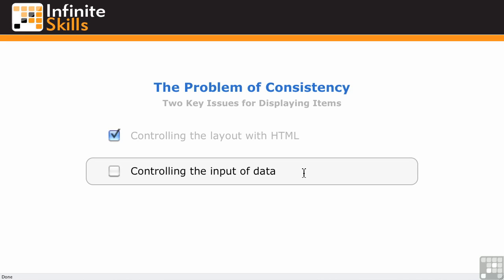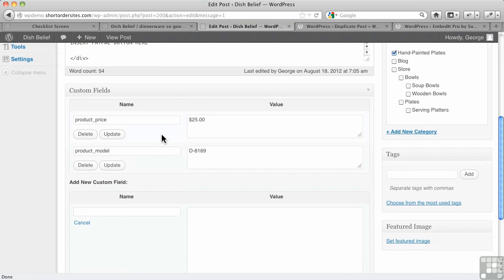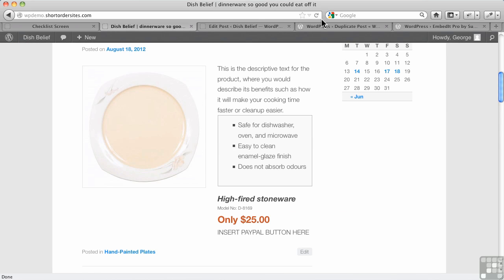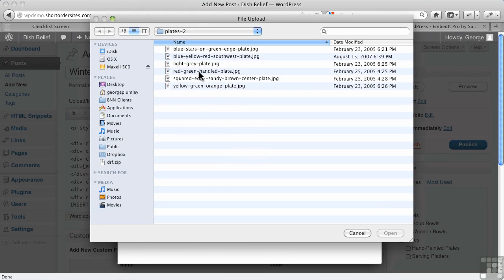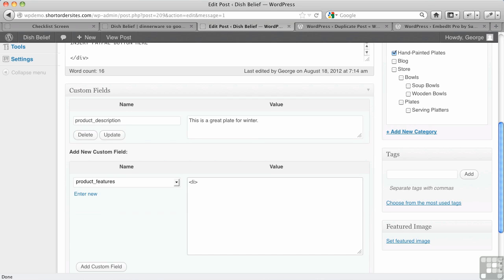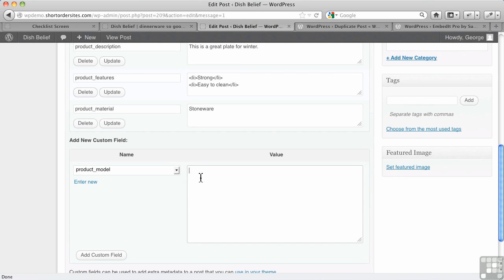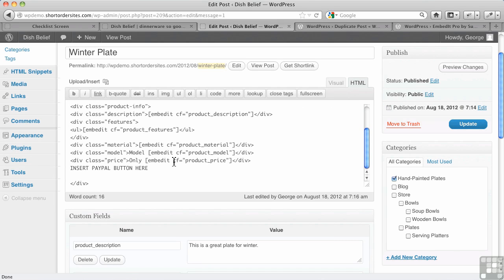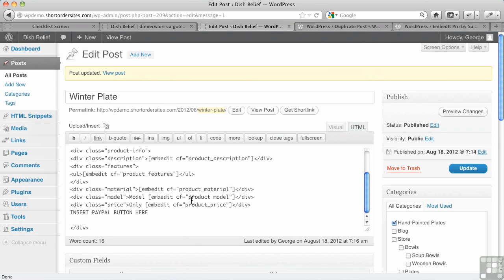0310 Using Custom Fields Part 2